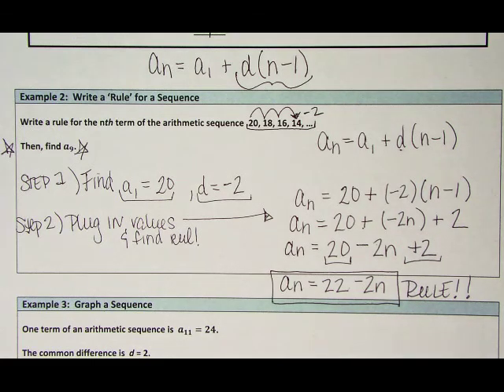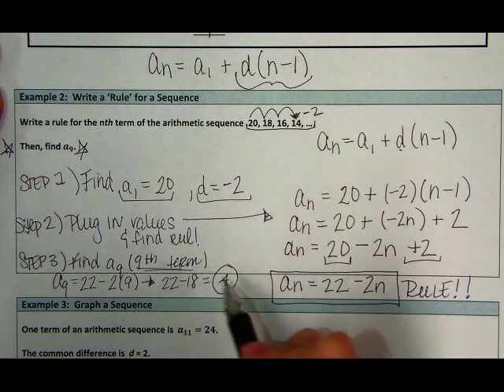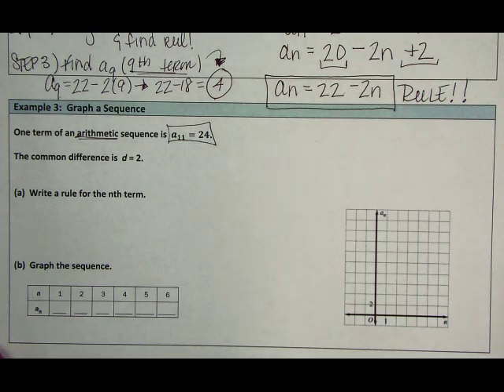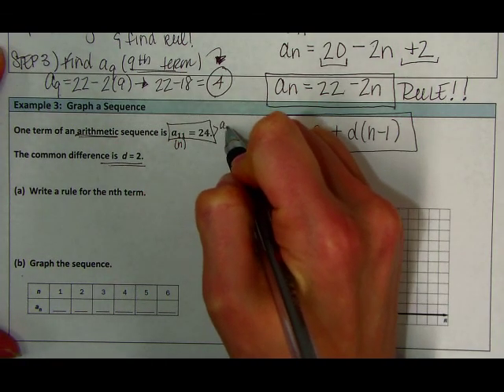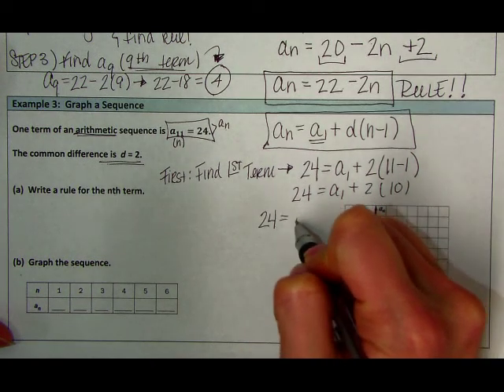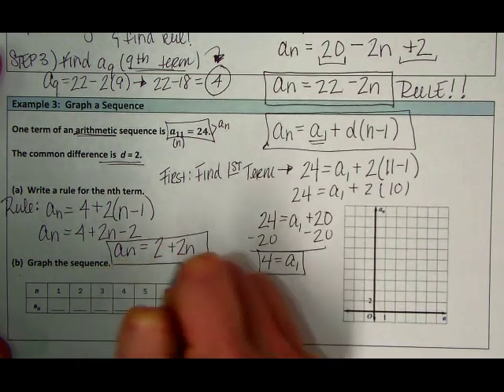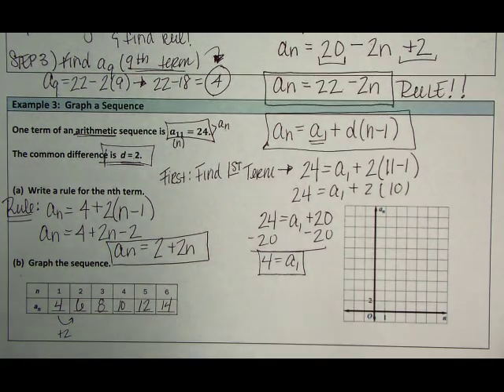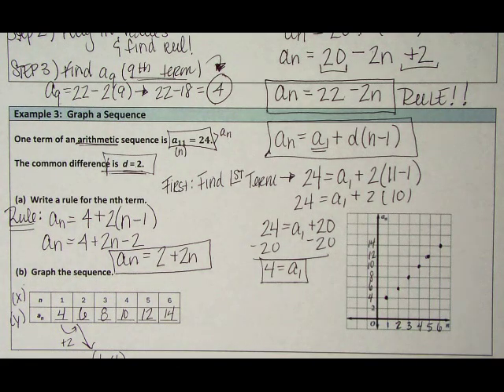V4 Example 3.mov